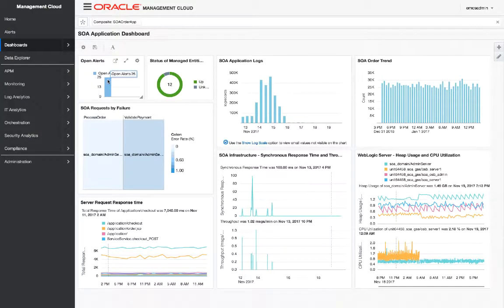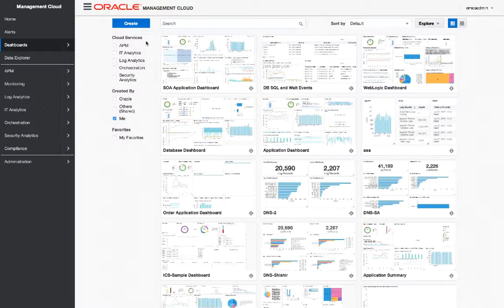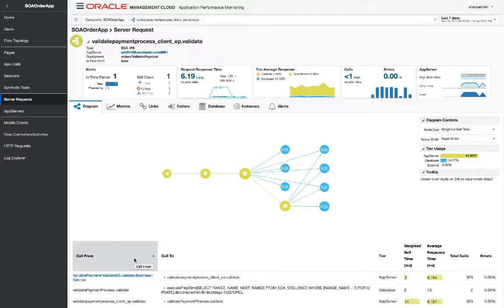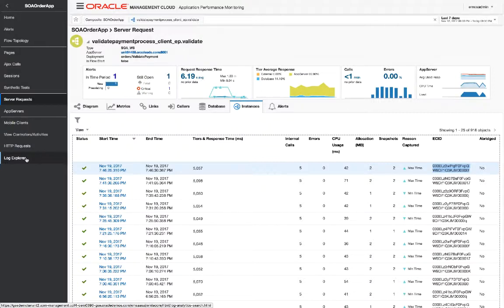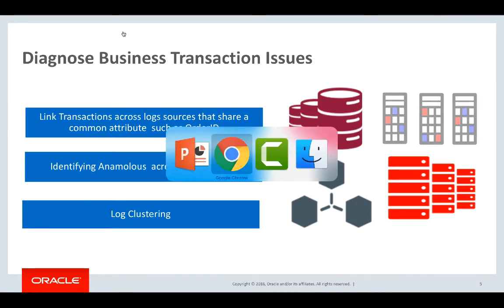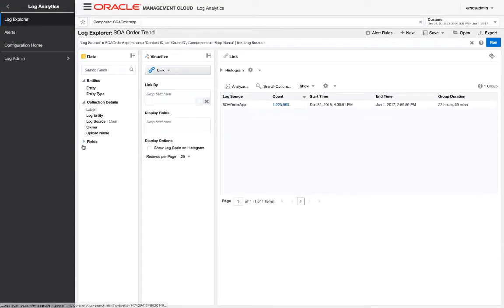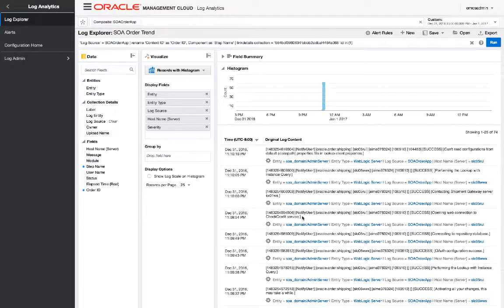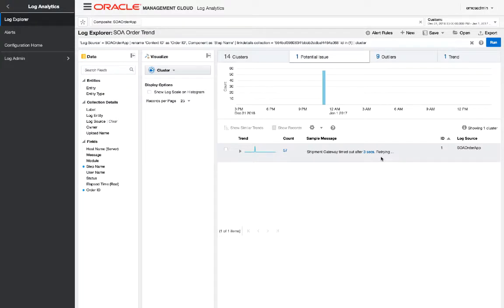Managing SOA Applications with Oracle Management Cloud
In this demo, we'll highlight the following capabilities in Oracle Management Cloud:
- How to gain complete visibility into the health and performance of your SOA applications and infrastructure with Unified Monitoring
- Do rapid root-cause analysis for your SOA based applications, starting from the end-user all the way to the SOA back-end.
• How to simply diagnose Business Transactions issues end-to-end with Log Analytics.